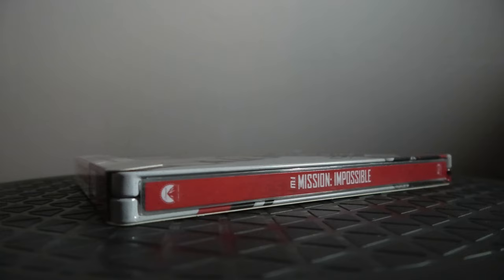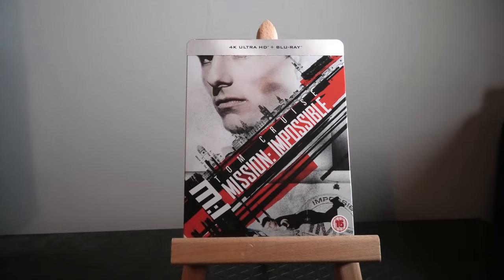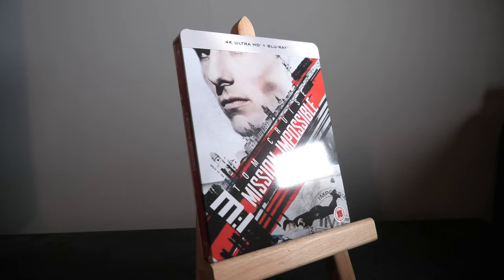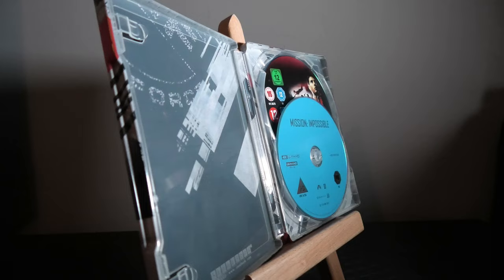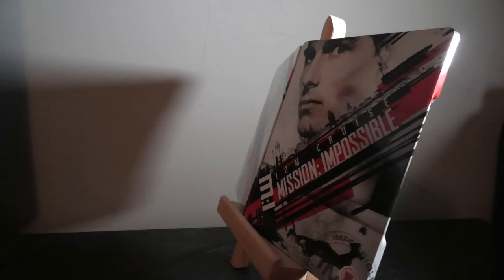Mission Impossible 4k Ultra HD Blu Ray Steelbook Collection Zavvi Exclusive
Just a very short video of my 4k blu ray steelbook collection of Mission Impossible. I recently won this on an auction on Ebay and ended up getting them for quite cheap. I've been working hard on changing my videos and I can't tell u how happy I am how this turned out. I really hope you enjoy it.

Codec: HEVC / H.265
Resolution: 4K (2160p)
HDR: Dolby Vision, HDR10
Aspect ratio: 2.41:1, 2.40:1, 2.39:1, 2.35:1, 1.90:1

Audio

Mission: Impossible 4K

Mission: Impossible II 4K

Mission: Impossible III 4K

Mission: Impossible - Ghost Protocol 4K

Mission: Impossible - Rogue Nation 4K

Mission: Impossible - Fallout 4K

Subtitles

Mission: Impossible 4K

English, English SDH, French, German, Italian, Japanese, Portuguese, Spanish, Danish, Dutch, Finnish, Norwegian, Swedish

English, English SDH, French, German, Italian, Portuguese, Spanish, Danish, Dutch, Finnish, Norwegian, Swedish

English, English SDH, French, Portuguese, Spanish, Danish, Dutch, Finnish, Norwegian, Swedish

Discs
4K Ultra HD
Blu-ray Disc
Thirteen-disc set (1 BD-100, 5 BD-66, 4 BD-25, 3 BD-50)

Playback
4K Blu-ray: Region free
2K Blu-ray: Region A (B, C untested)